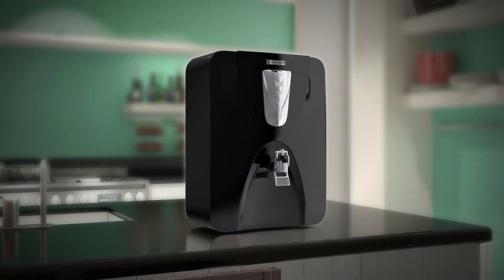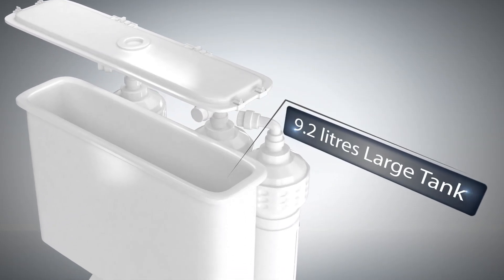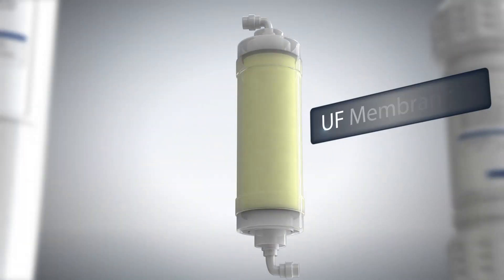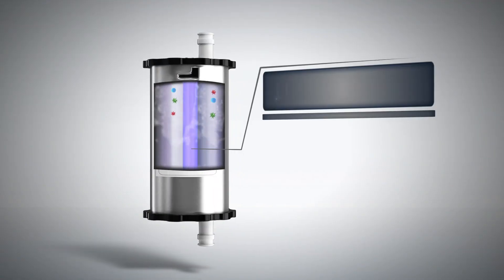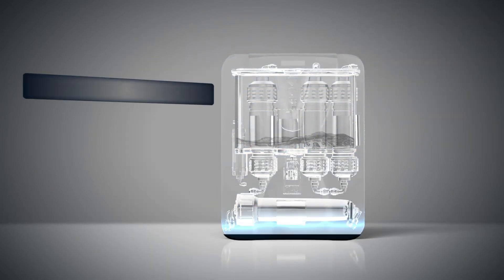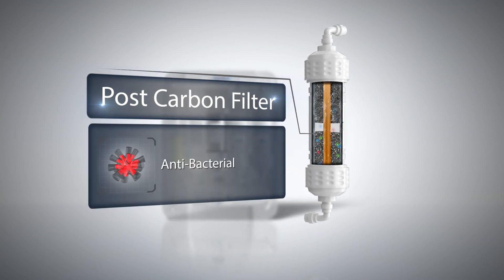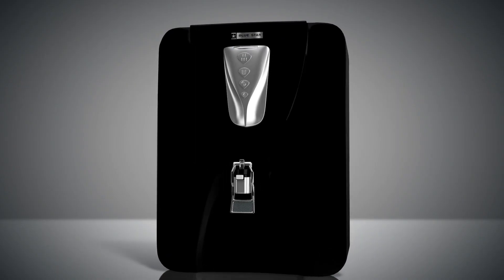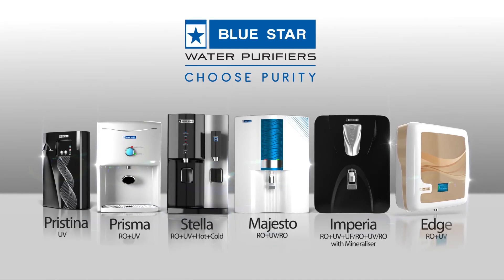Blue Star Water Purifiers- Imperia Demo Video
The exceptional taste of mineral water made at your home.